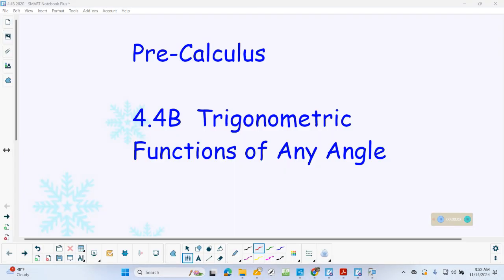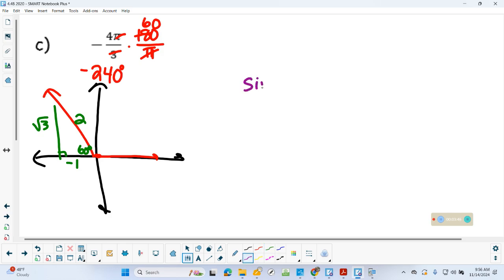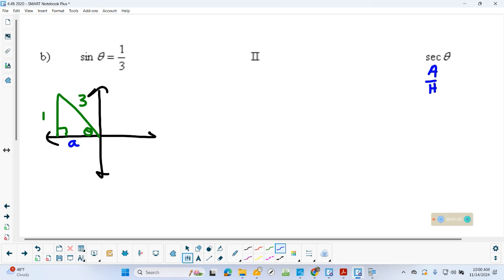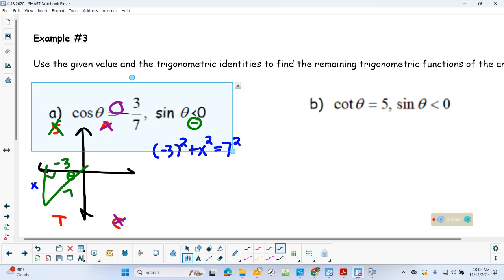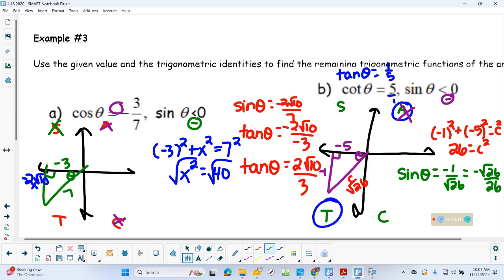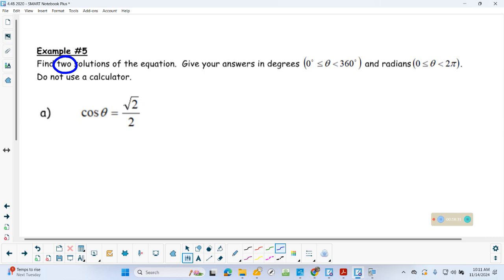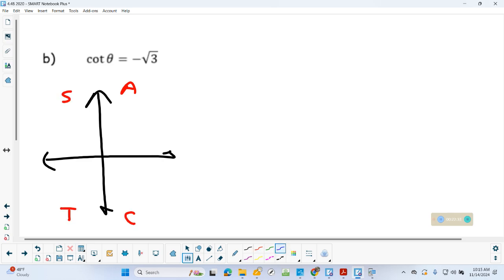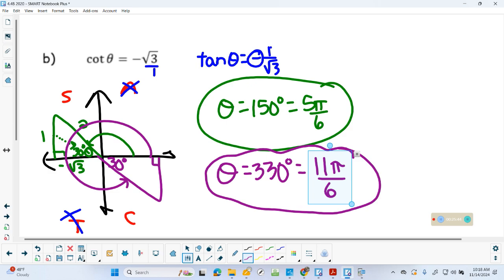TPC 4.4B: Trigonometric Functions of Any Angle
This video explains how to calculate trigonometric functions of any angle.